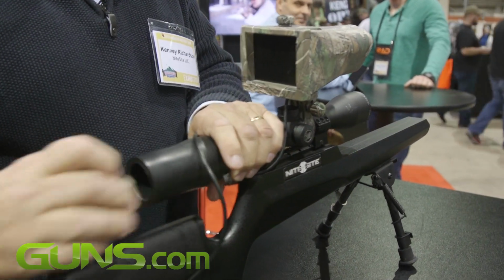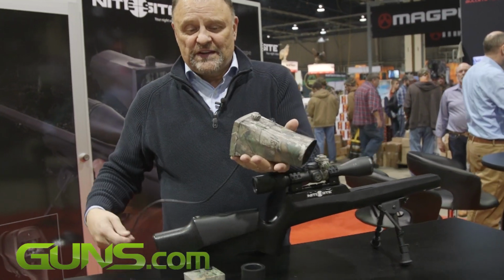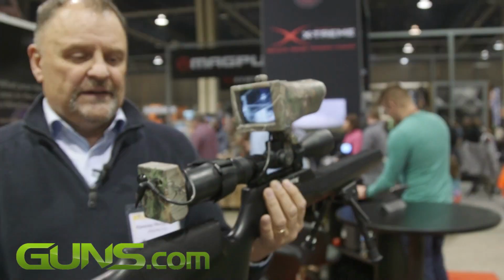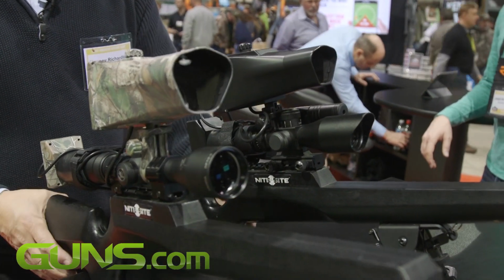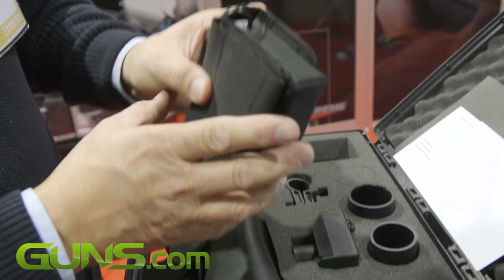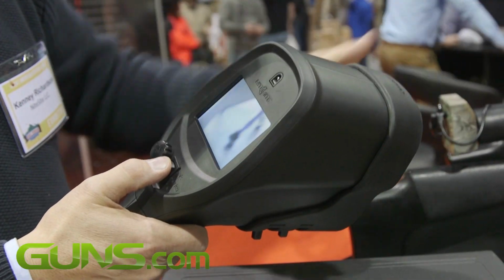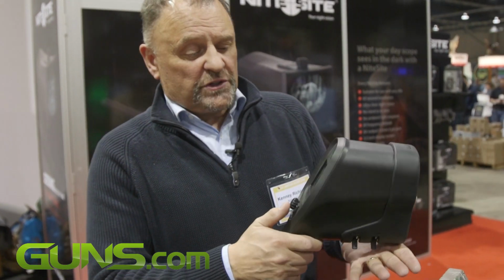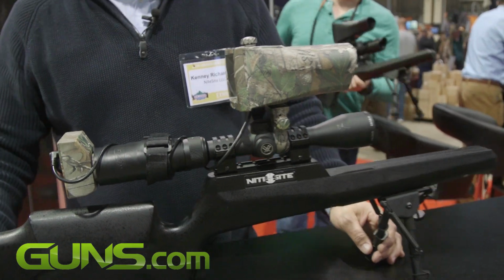Affordable night vision systems from Nite Site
Guns.com recently attended the Great American Outdoor Show in Harrisburg, Pennsylvania. Among the many fantastic products on display, was the Nite Site system that attaches to your existing scope and offers affordable night vision capabilities.

Kenney Richardson, who runs the US division of Nite Site, was good enough to give us a complete run-down of their system.

There are three different models depending on how far you want to shoot. The Viper model, with a price of $600, illuminates out to 110 yards. The Wolf model, with a price of $900, illuminates out to 328 yards. And the Eagle model, with a price of $1200, illuminates out to 550 yards. They all come with a case and necessary accessories and is guaranteed for two years.

The system itself consists of three different parts. The first is an eyepiece that attaches to your scope using a rubber gasket. The signal from this is fed to a screen that you mount on top of your scope that shows you what your scope sees. Lastly, there’s a battery that attaches to either your scope or your rifle's stock.

Nite Site offers one other interesting product called the SpotterXtreme. It is a spotting unit with a 20x zoom and focus that illuminates out to 500 yards. It has a price of $1349.

Nite Site is available at all good gun stores, online and at Cabelas.